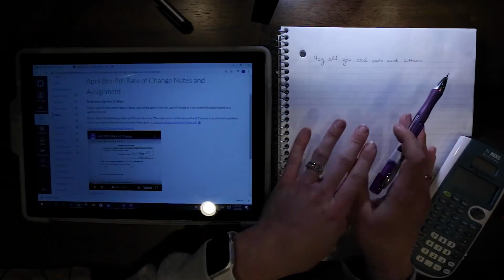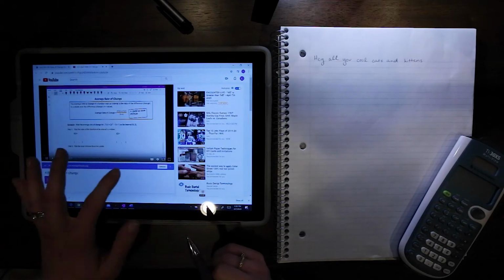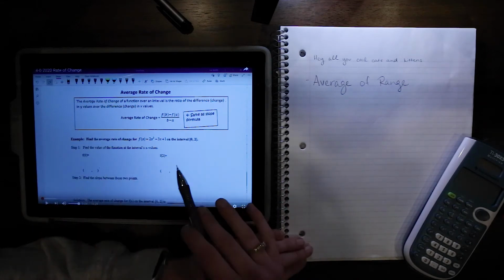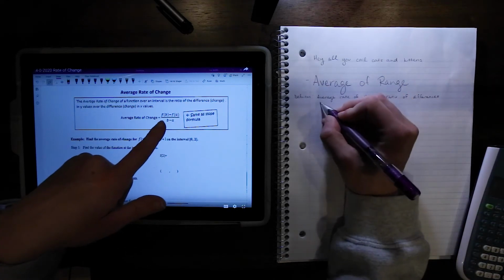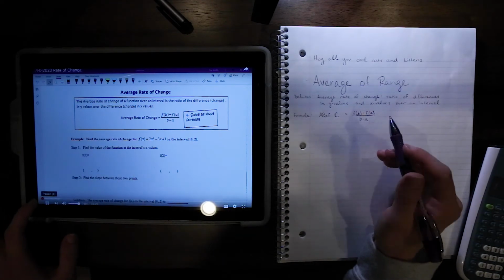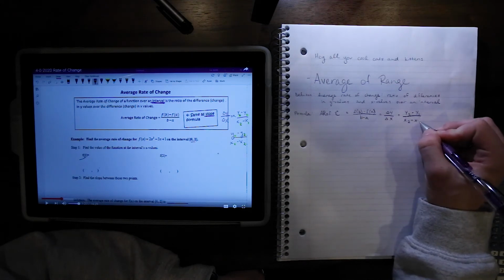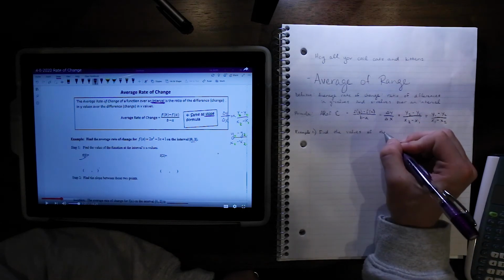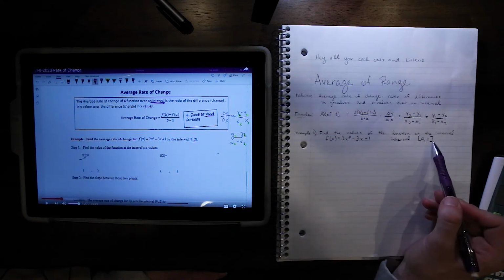Taking notes on lined paper